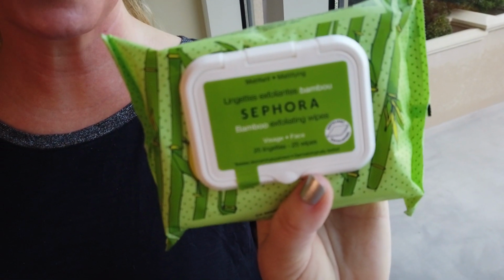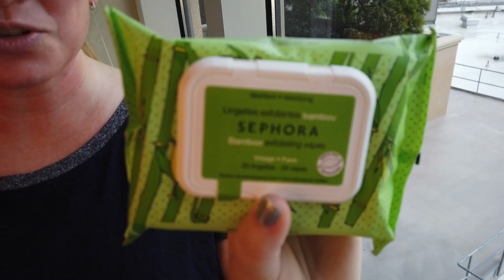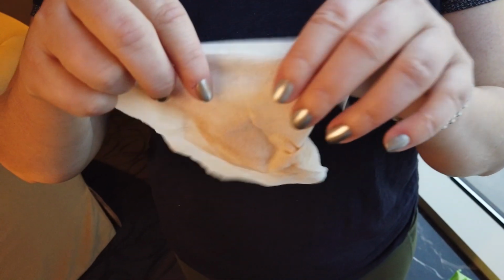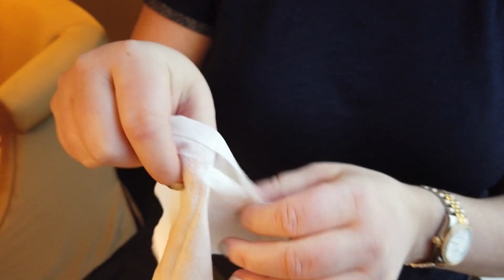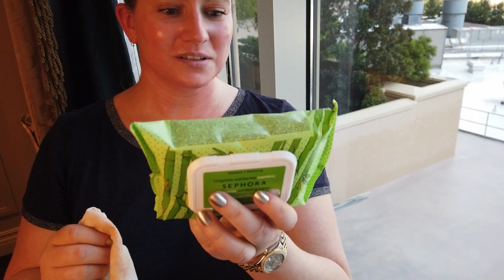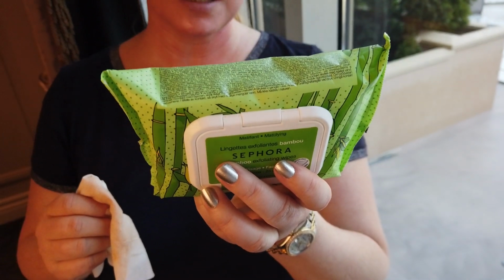Sephora Bamboo Exfoliating Facial Wipes - First Impressions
Yes Style use rewards code NOBSBEAUTY for an additional discount
Sephora recently released an extra collection of facial cleansing and Exfoliating wipes featuring ingredients such as hemp, bamboo, aloe vera, grapefruit, papaya, coconut, pomegranate, watermelon and more.  I like the Exfoliation the wipes over as well as a nice way to quickly cleanse your face.

Sephora Exfoliating and Cleansing Facial Wipes (Hemp Variety)  Ingredients List:

Aqua (Water), Caprylic/Capric Triglyceride, Peg-40 Hydrogenated Castor Oil, Phenoxyethanol, Glycerin, Parfum (Fragrance), Benzyl Alcohol, Ethylhexylglycerin, Glyceryl Stearate, Lauryl Glucoside, Sodium Lauroyl Lactylate, Citric Acid, Cetearyl Alcohol, Sodium Stearoyl Lactylate, Limonene, Cannabis Sativa Seed Oil, Tocopherol.